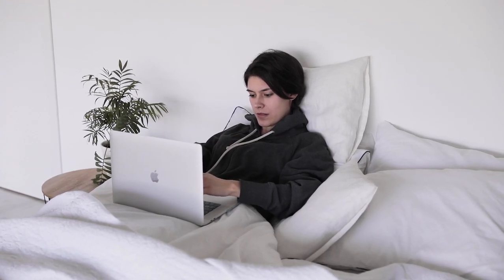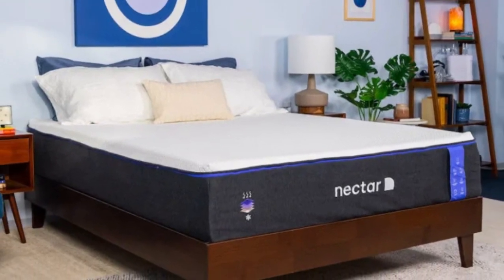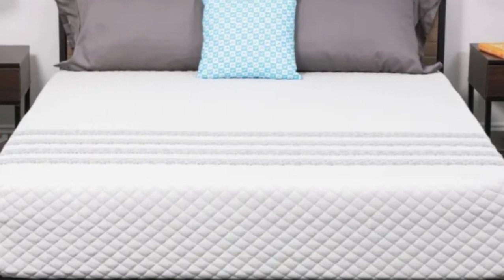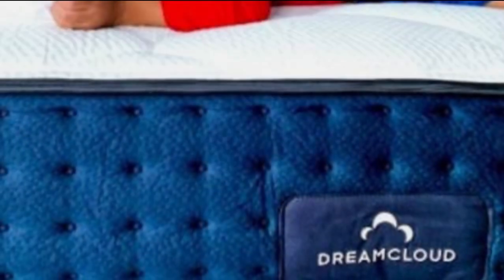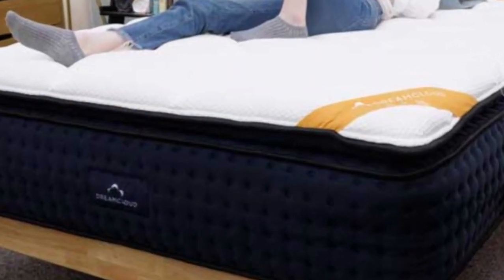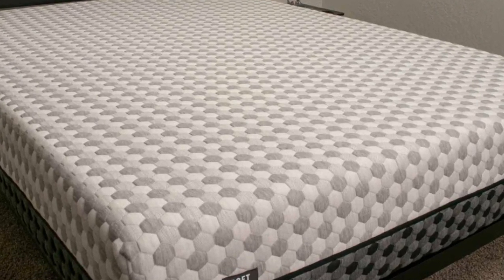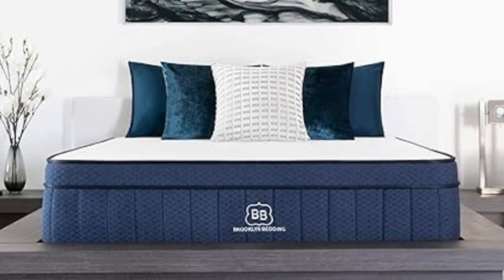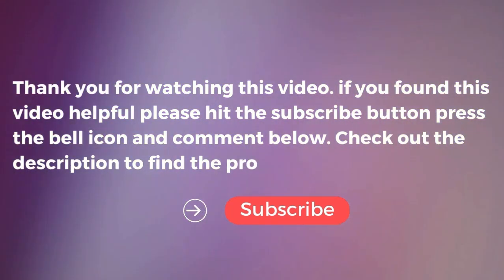Most Comfortable Mattresses - Top 5 beds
In this video we will show Most Comfortable Mattresses, Nectar Memory Foam Mattress, Leesa Sapira Hybrid Mattress, DreamCloud Hybrid Mattress, Layla Memory Foam Mattress, Brooklyn Bedding Aurora Luxe

 👉 Best 5 Comfortable Mattresses :

1) Nectar Memory Foam Mattress

2) Leesa Sapira Hybrid Mattress

3) DreamCloud Hybrid Mattress

4) Layla Memory Foam Mattress

5) Brooklyn Bedding Aurora Luxe

In this video we'll be comparing the 5 Best Comfortable Mattresses that are designed for different kinds of users. We will take into account performance features and price so you can decide which is best for you. All the products on our list were selected based on their own inherent strengths and features.

We'll be comparing the Nectar Memory Foam Mattress, Leesa Sapira Hybrid Mattress, DreamCloud Hybrid Mattress, Layla Memory Foam Mattress, Brooklyn Bedding Aurora Luxe; which are all great options if you're in the market for a best mattress topper.

0:00 - Intro
0:33 - Nectar Memory Foam Mattress
2:30 - Leesa Sapira Hybrid Mattress
5:19 - DreamCloud Hybrid Mattress
8:04 - Layla Memory Foam Mattress
10:53 - Brooklyn Bedding Aurora Luxe